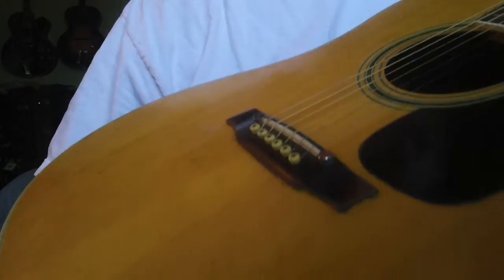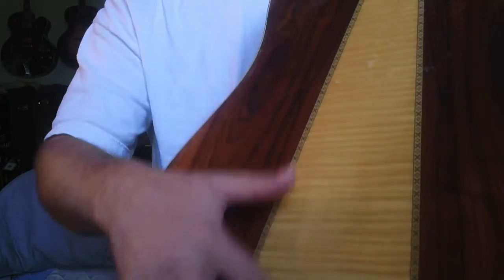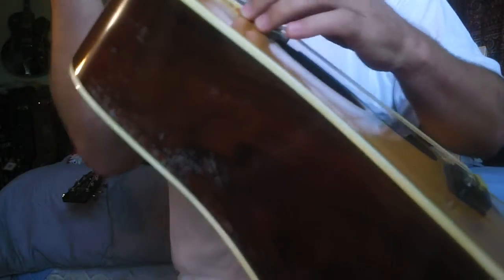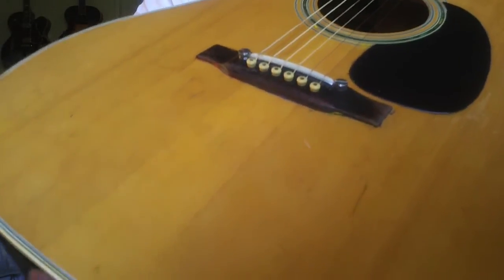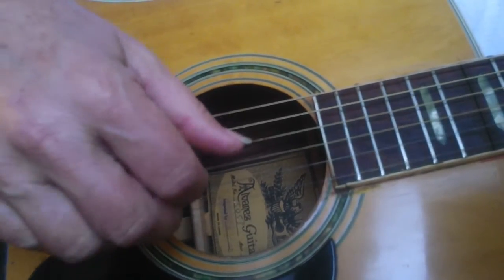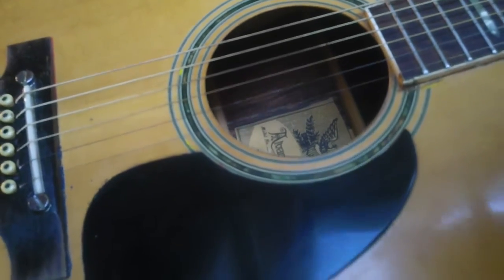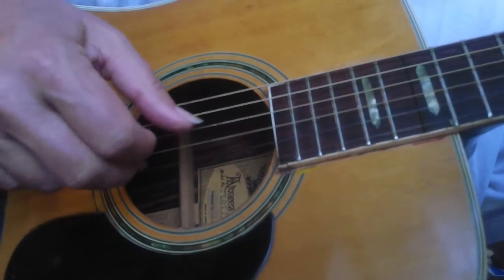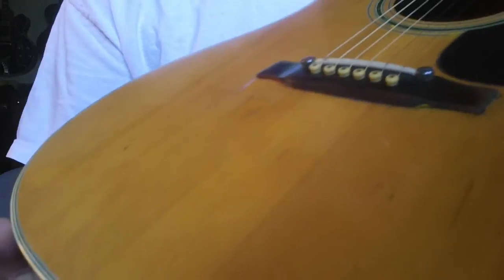Alvarez 5053 Japan Brazilian Roseood back mature rich tone $349 714 548 0385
This guitar sounds really great and remimds me of a really good Martin D-40 or D-42. The back has some rare wood and while this guitar has some cosmetic issues it is a lot of guitar for the money and you buy it for the sound but I think it looks really cool and it looks unreal on the wall and love looking at the 3 piece back but love the tone as well. It is a really nice guitar which is why I bought it and has nice alvarez tone but with a bit more high end Martin tone in there. Most older made in japan acoustic have a bit of bubbling or un-eveness after the bridge but no big deal and nothing to worry about. I have seen huge dealer like the Guitar Salon sell guitar for thousands with bubbling. most older vintage guitars have it and one could make a parallel to a little rust on an old car.